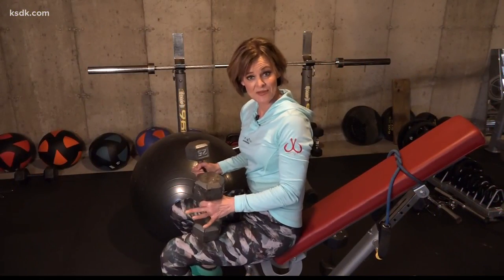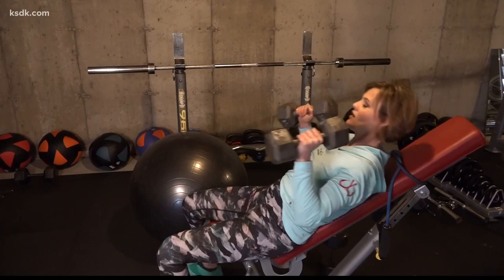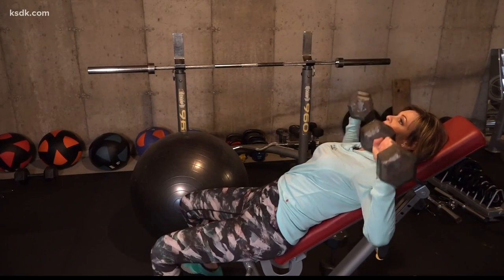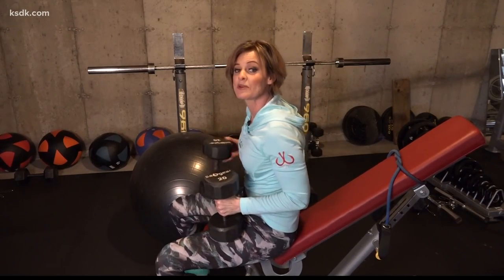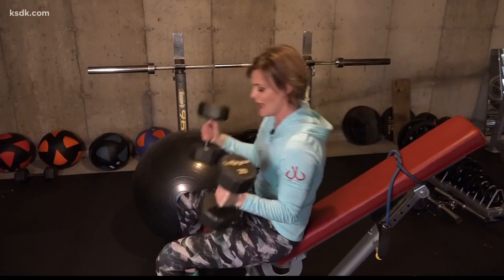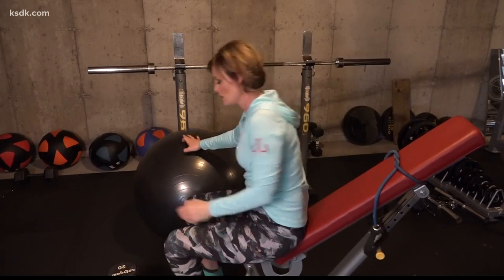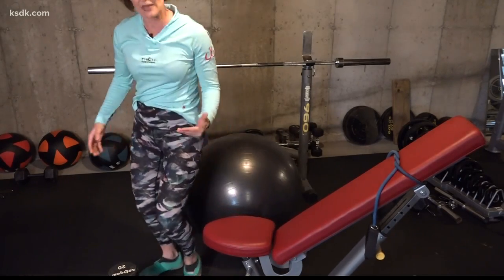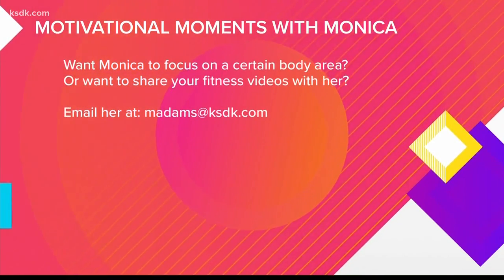Motivational Moments with Monica: Chest workouts